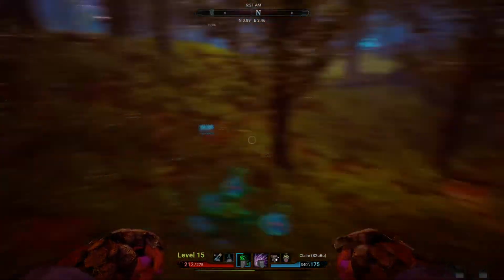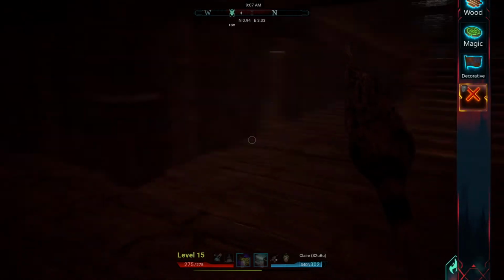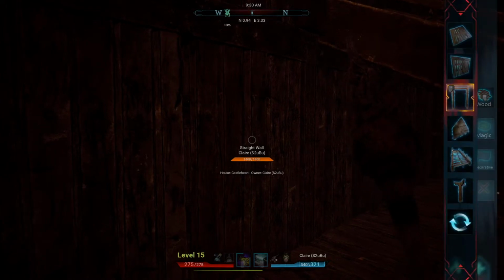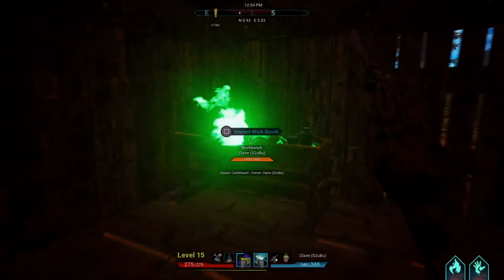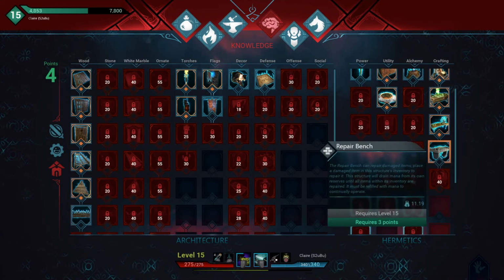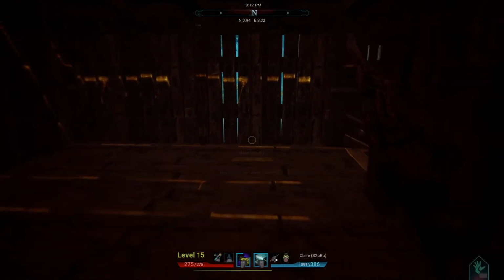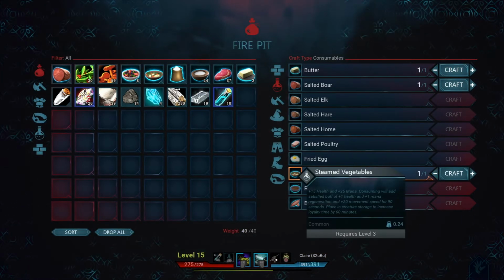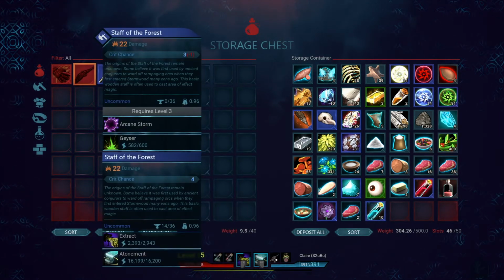Citadel Forged With Fire PS4: Let's Play Episode 9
Building is so much fun and I am getting ever closer to stone material skills!